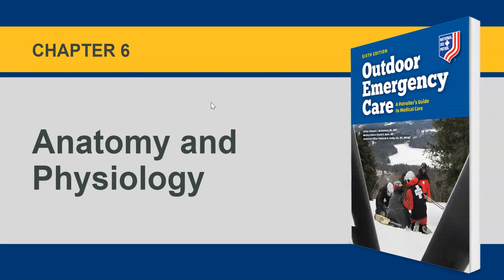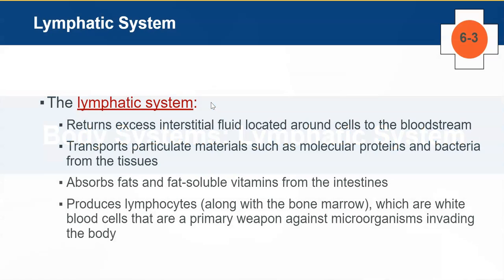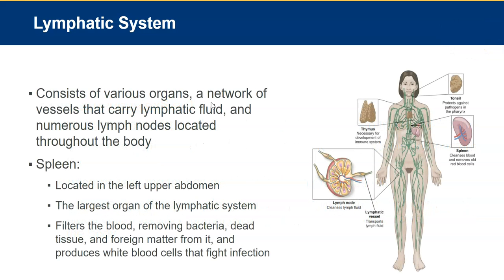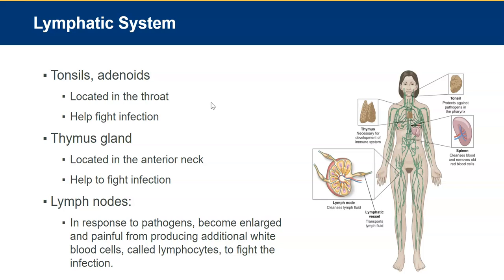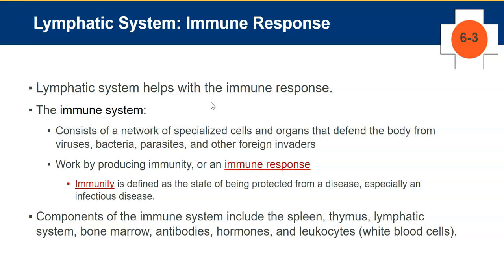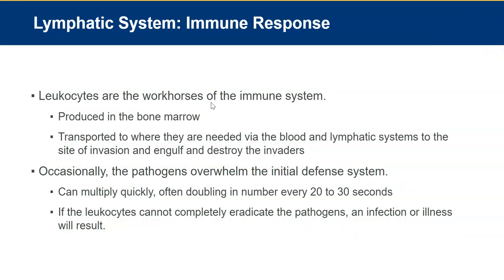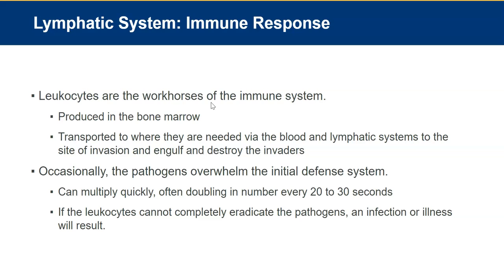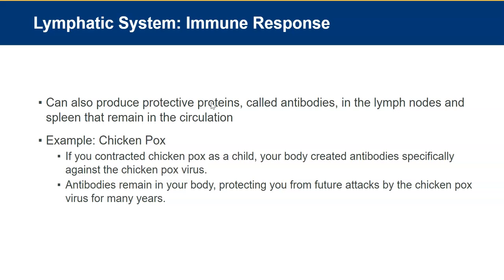Chapter 6.10 Lymphatic System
This video looks at the immune response as the major function of the lymphatic system.